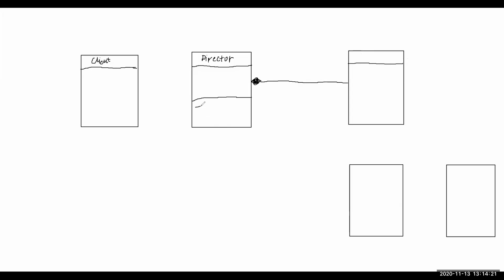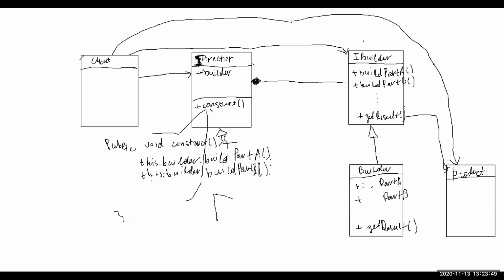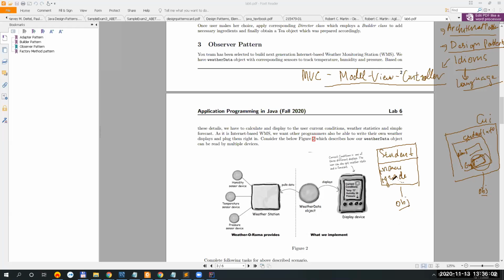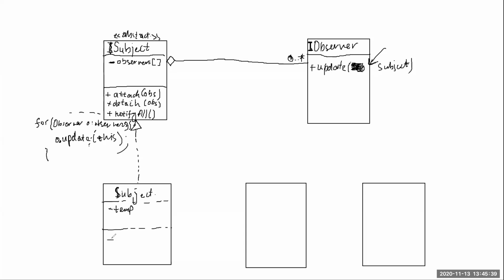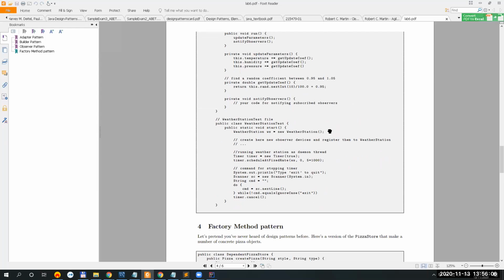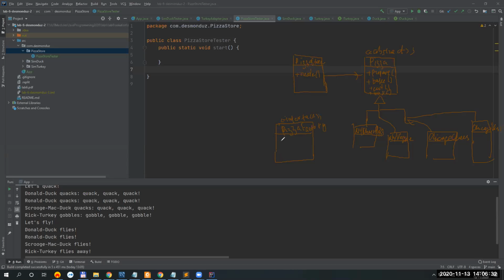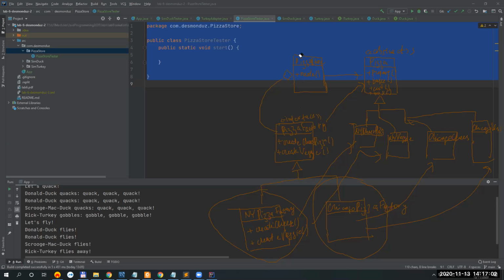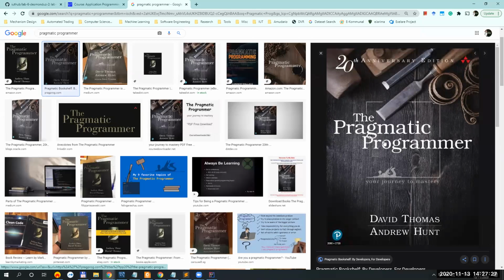Lecture 7: RIS (Builder and Observer explained)